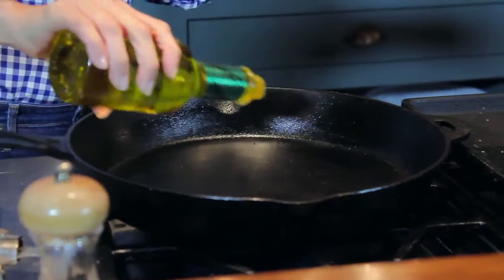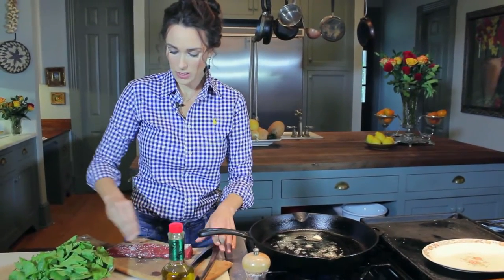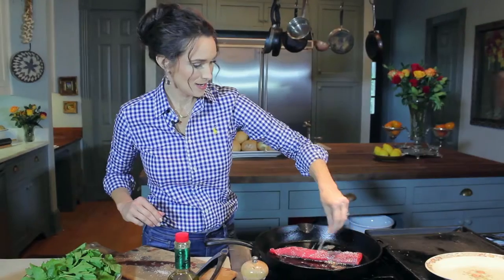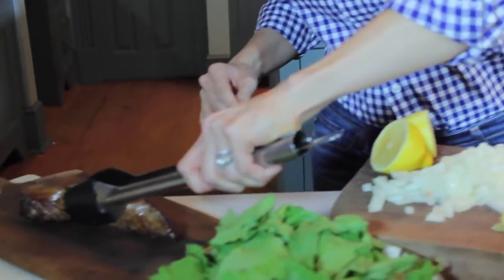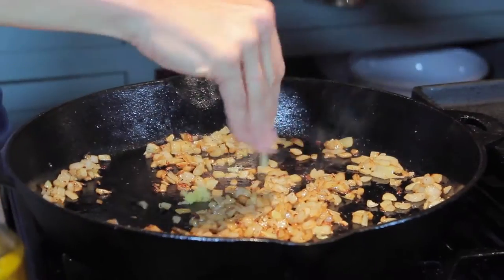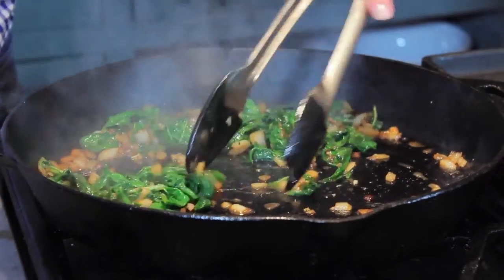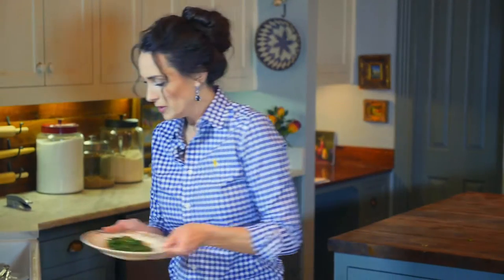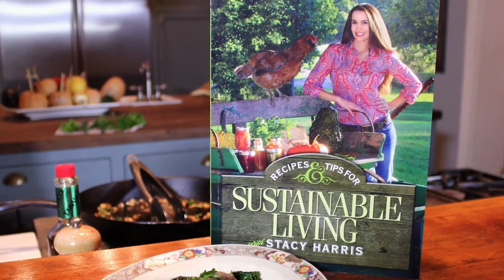Venison Loin with Turnip Greens from Stacy Harris on The Sporting Chef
Venison loin southern-style on turnip greens from Stacy Harris of From The Sporting Chef TV show on Sportsman Channel.